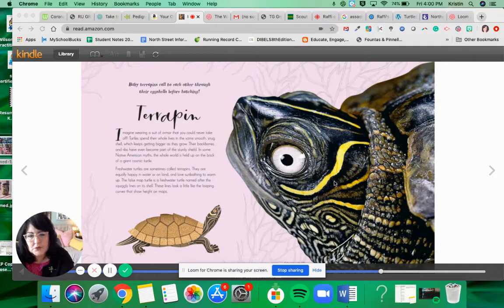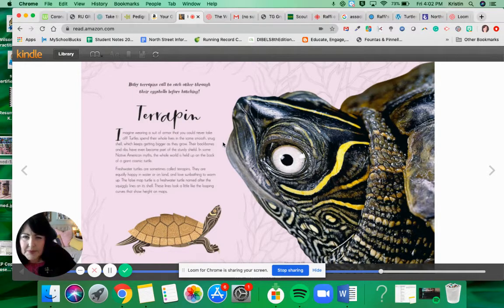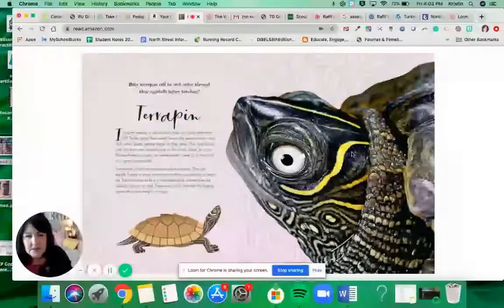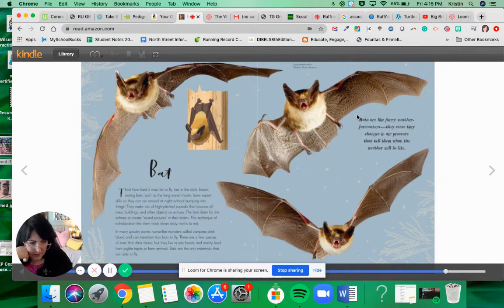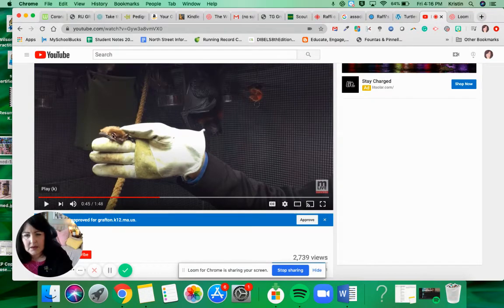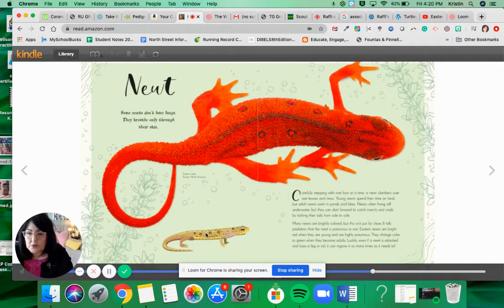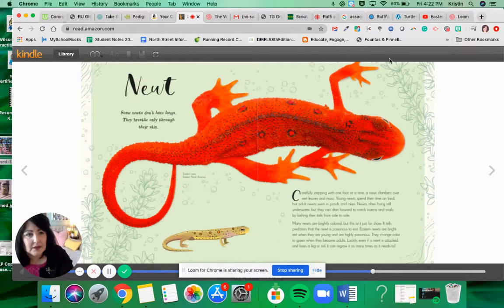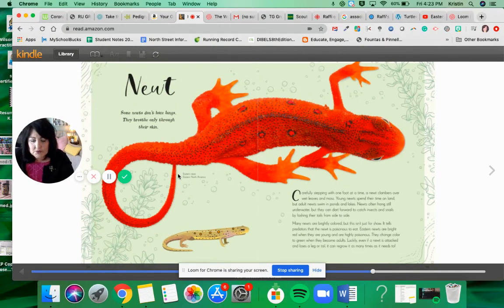The Wonders of Nature #7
Read aloud for my students during remote learning. I include little clips to help with background knowledge, vocabulary and interest in thinking about nature and beyond the text. I'm trying to instill a love of learning via read alouds each week :)